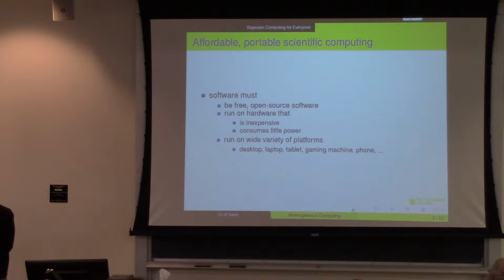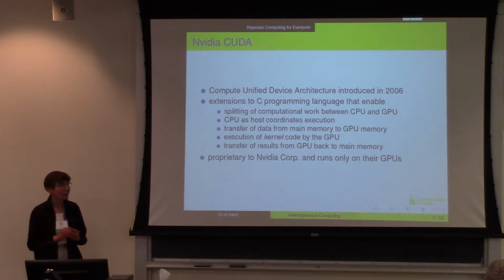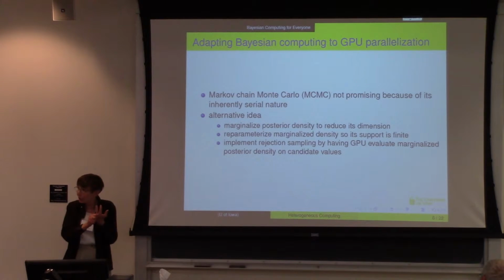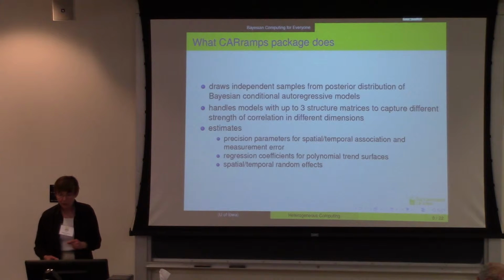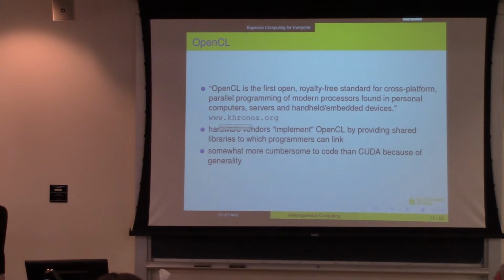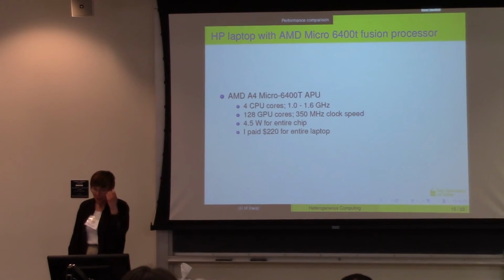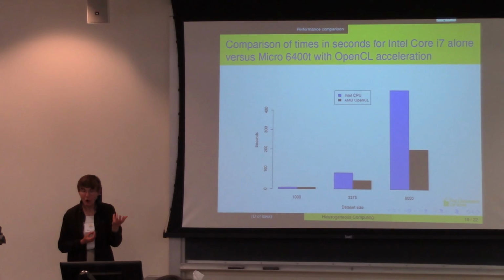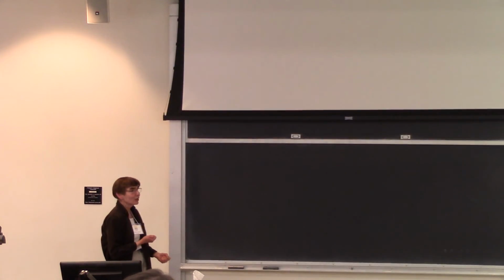University of Iowa, Department of Statistics and Actuarial Science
, April 25, 2015. Day 2. Departmental faculty research showcase , moderated by Dale Zimmerman. Presented:  Professor Kate Cowles, “Harnessing Heterogeneous Hardware to Accelerate Fitting of Bayesian Spatial Models.”